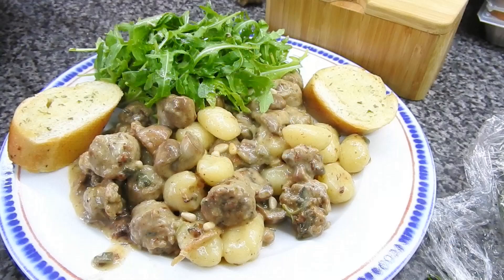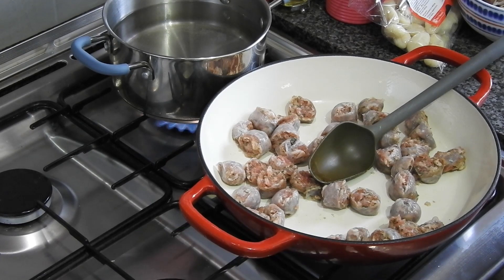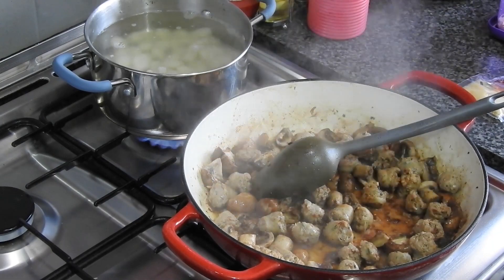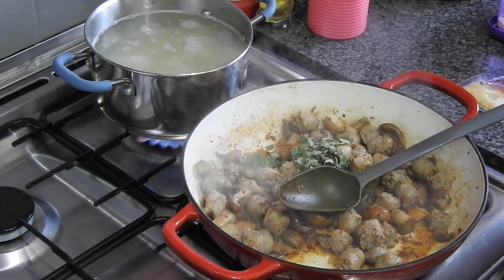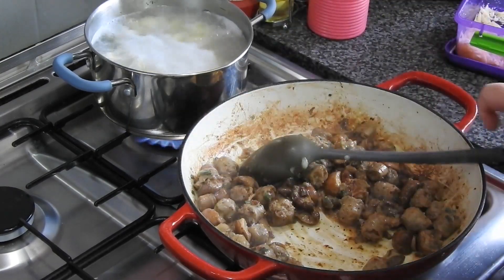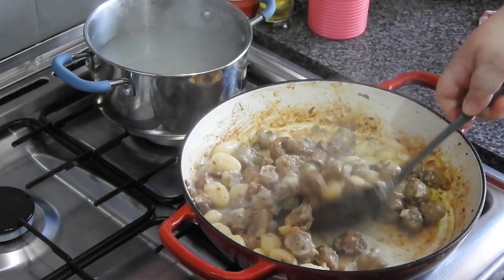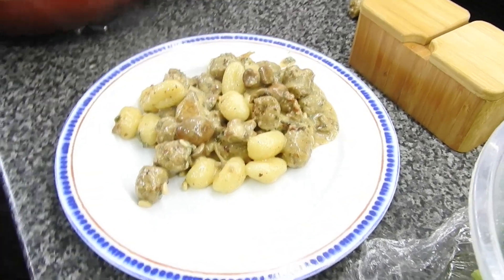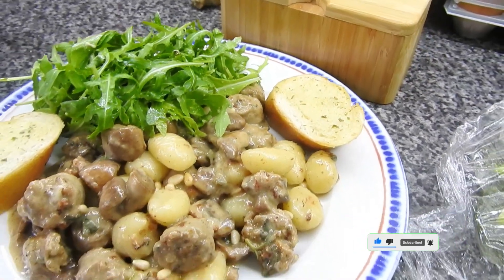Gnocchi with sausage, sage and garlic mushrooms. Gousto link in description.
I love Gousto and I think you will too!